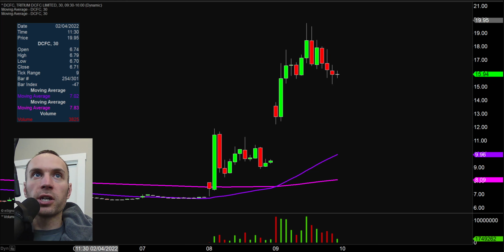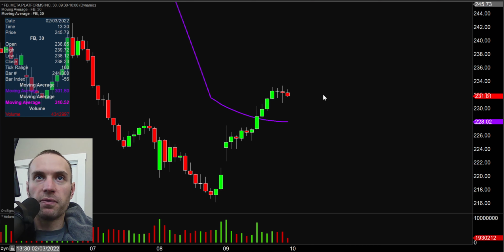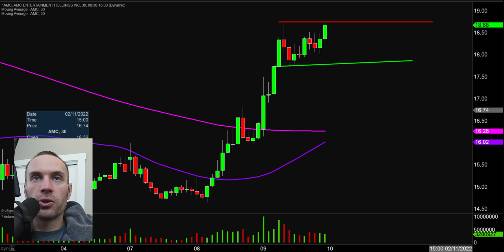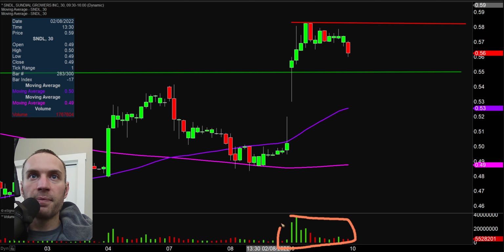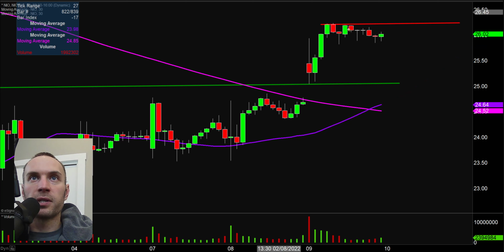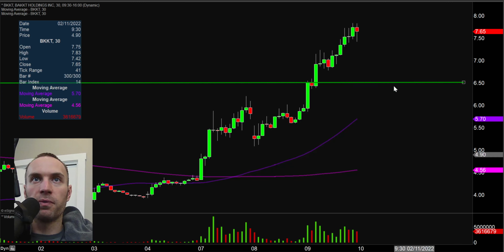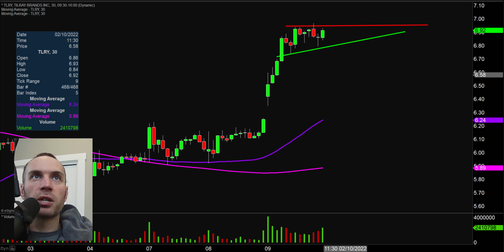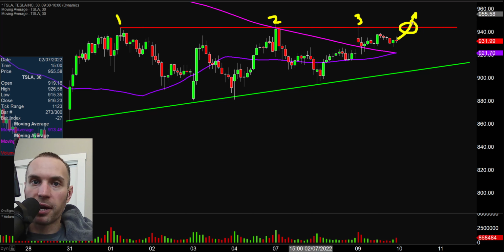Top 10 Stocks For February 10, 2022 ( $DCFC, $FB, $AMC, $SNDL, $BBIG, and more! )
Learn how to trade big board and penny stocks by learning to read stock charts and identify technical patterns through technical analysis. Follow along and learn as I perform a quick stock chart technical analysis review on $DCFC, $FB, $AMC, $SNDL, $BBIG, $NIO, $KAVL, $BKKT, $TLRY, $TSLA